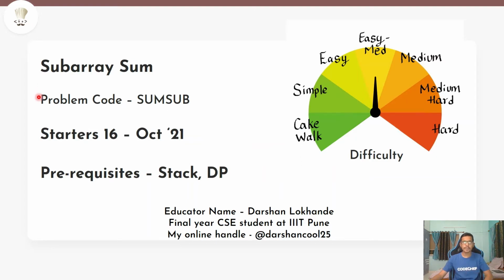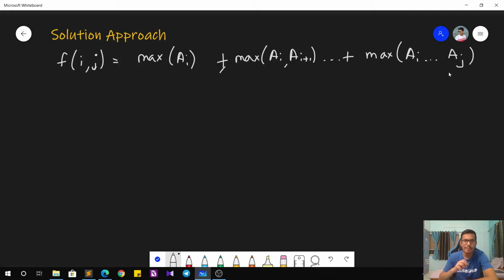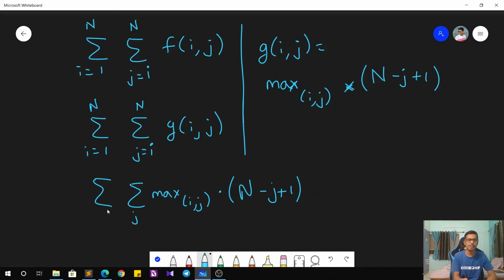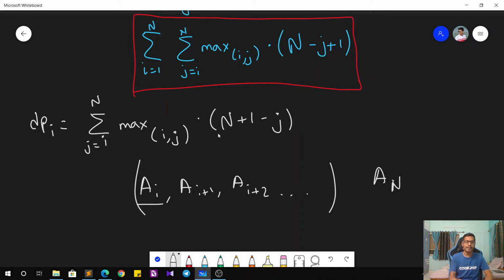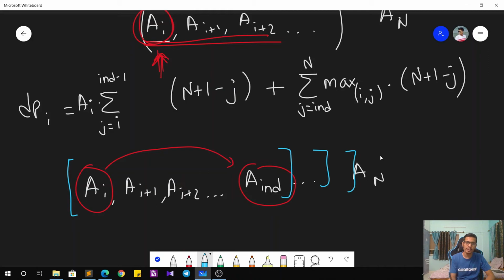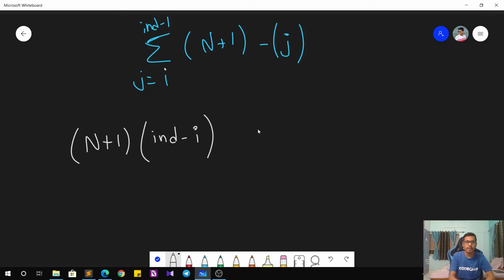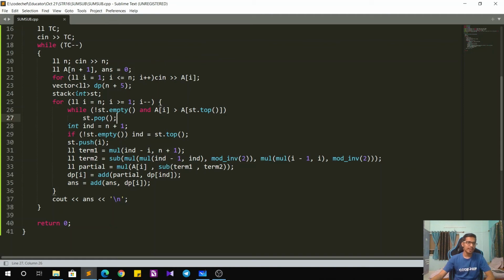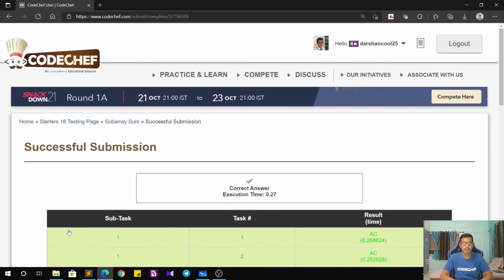SUBARRAY SUM (SUMSUB) | October Starters 16 | Problem Solution | CodeChef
This is the official video editorial of the CodeChef October Starters 16.
Problem: SUBARRAY SUM (SUMSUB)
Educator Name: Darshan Lokhande